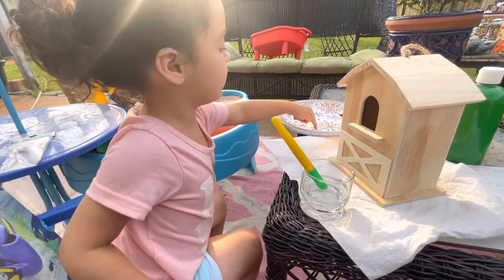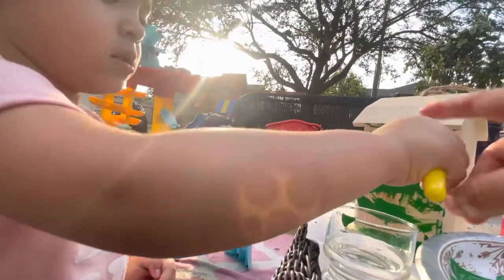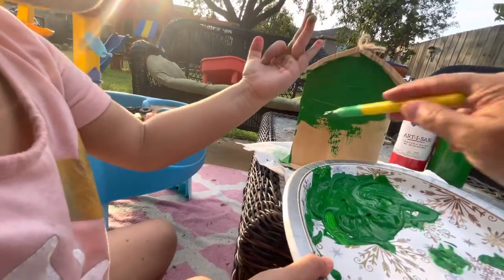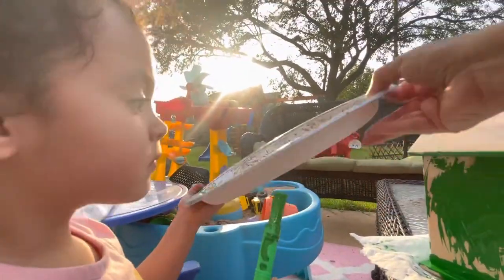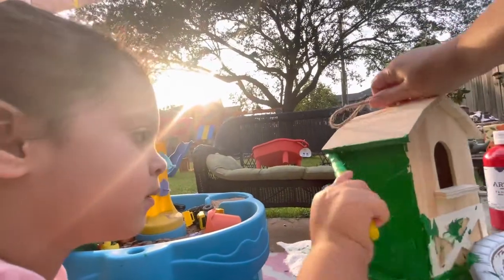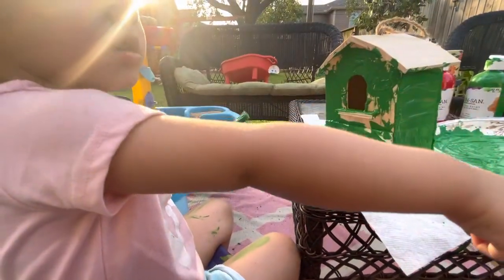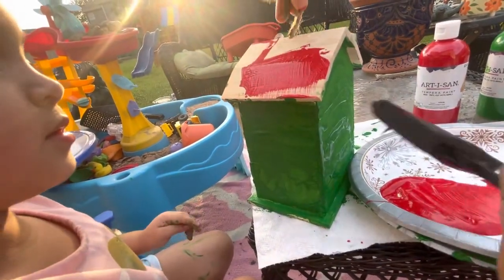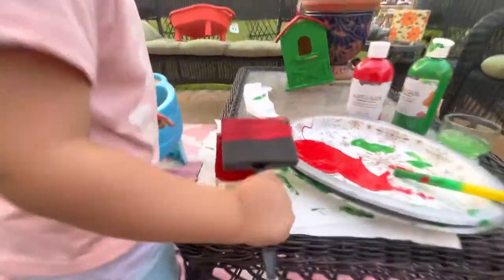Colorful Adventures: Toddler Painting a Bird House Activity Fun in the Sun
In this heartwarming video, join us for a delightful experience as we explore the wonderful benefits of working with my daughter while painting a birdhouse together. Discover how this simple yet engaging activity fosters creativity, improves fine motor skills, and strengthens the bond between us. Watch as my little artist brings her imagination to life with vibrant colors, creating a cherished keepsake for our feathered friends. Join us on this colorful journey of learning and joy! 🎨🐦 Thank you for following our journey.